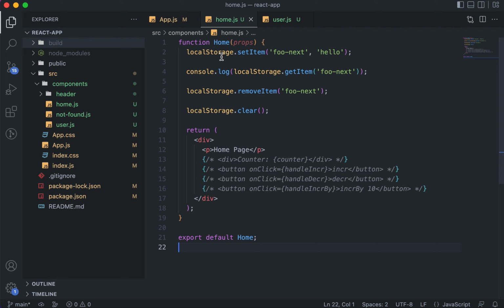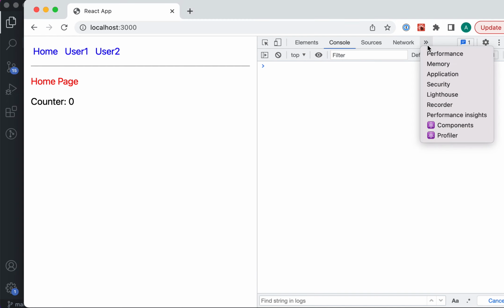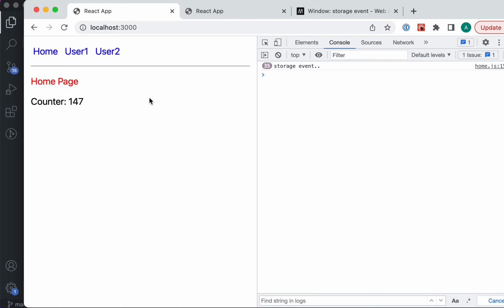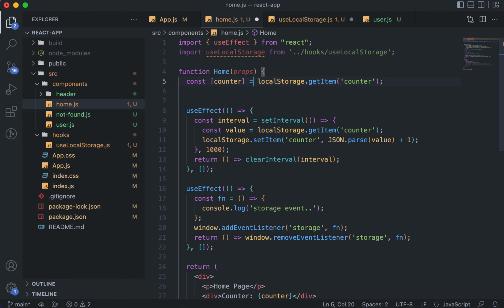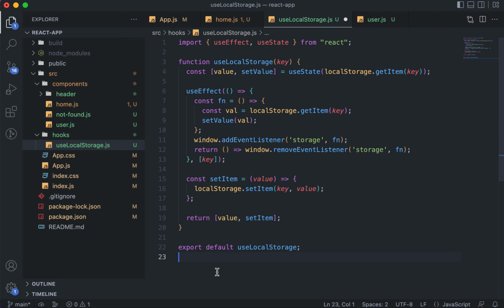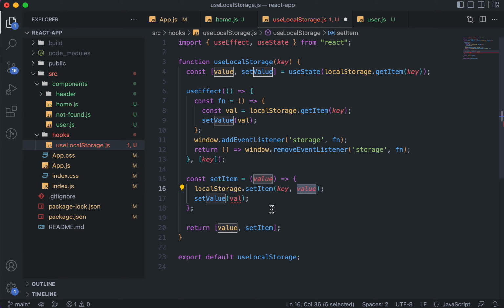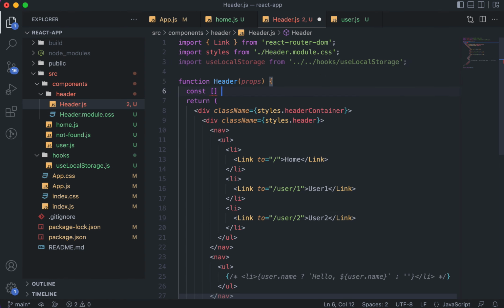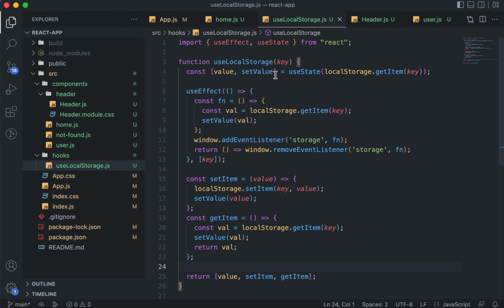Browser storage event